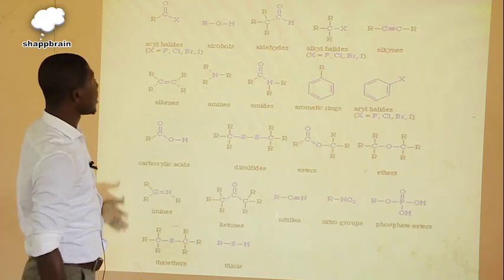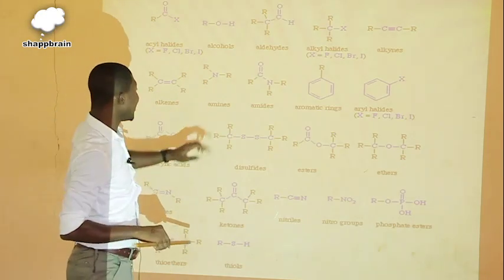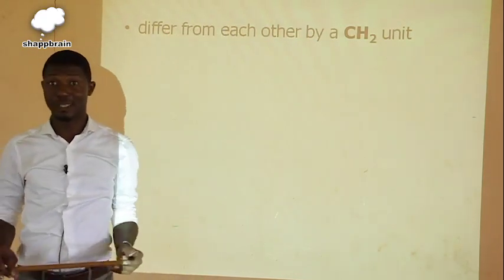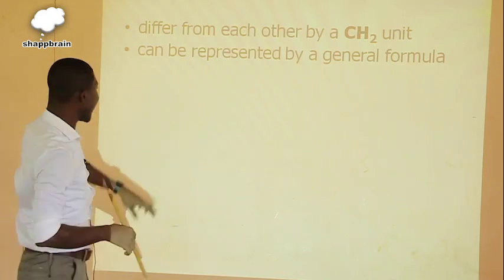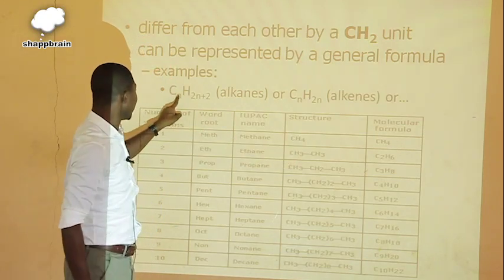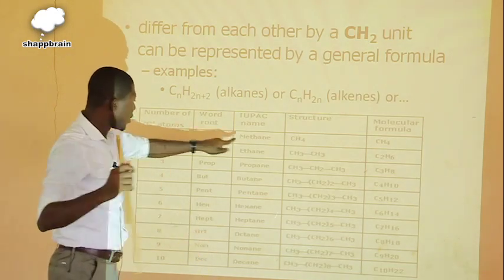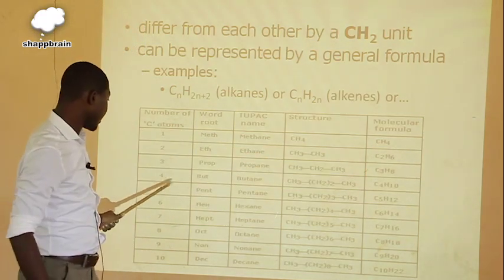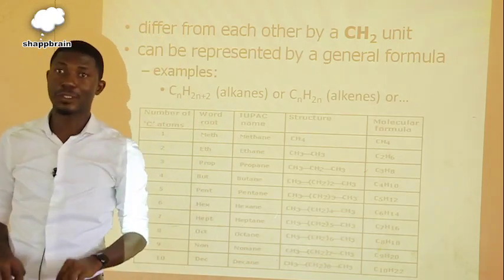Homologous compounds by Sir Taah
Organic compounds: Homologous compounds by Sir Taah with shappbrain.com for Ghana Seniour High Schools (SHS)